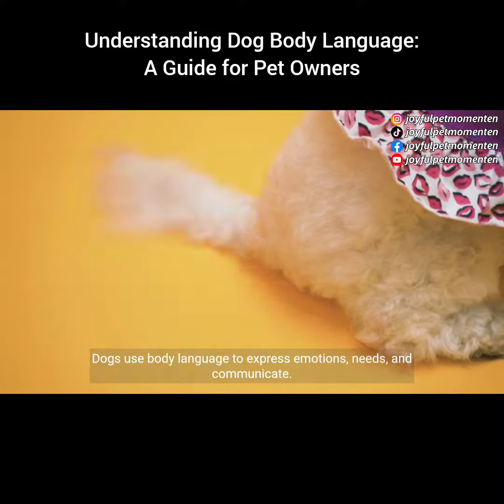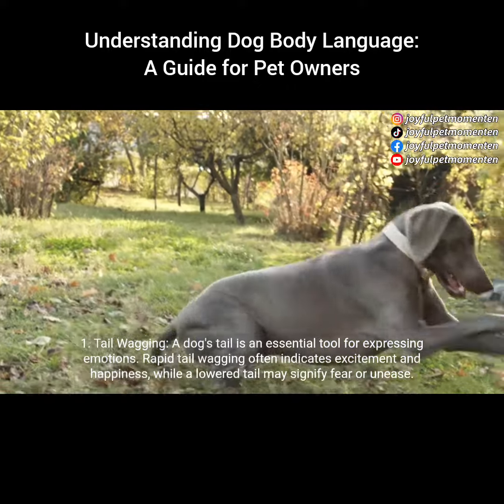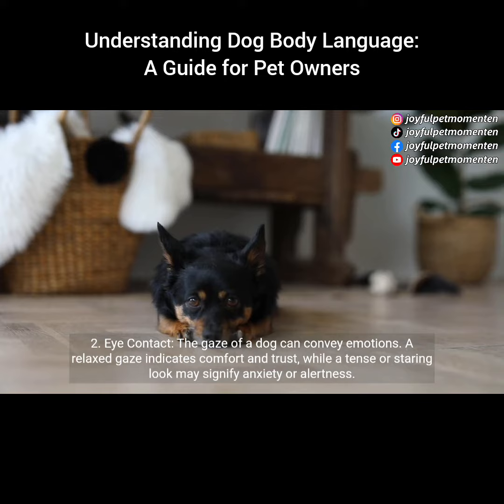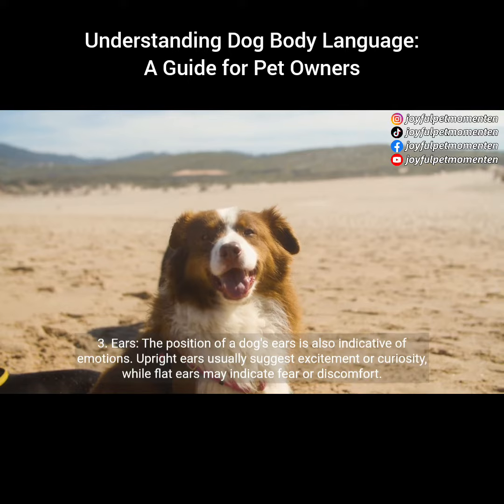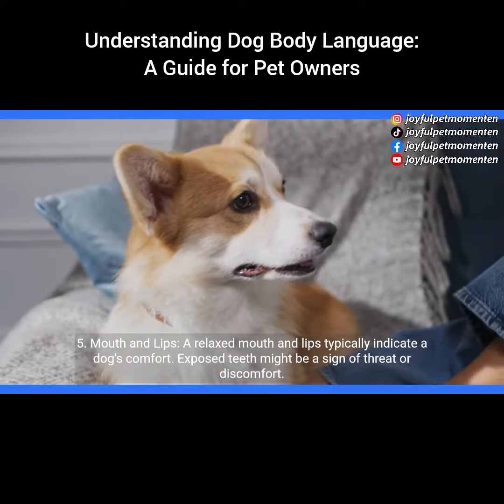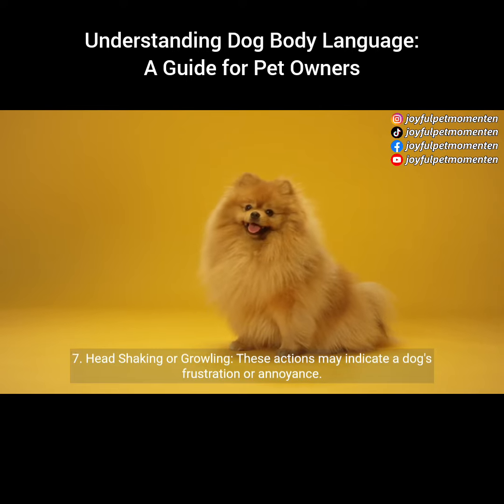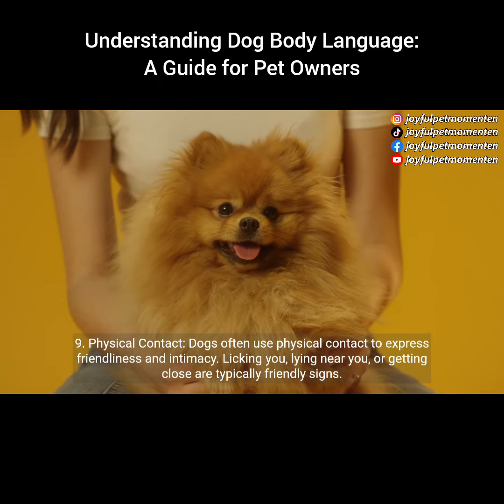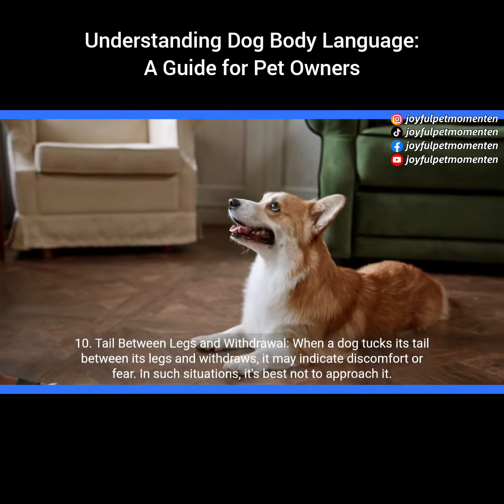Understanding Dog Body Language: A Guide for Pet Owners